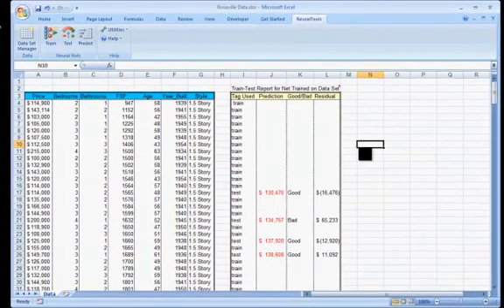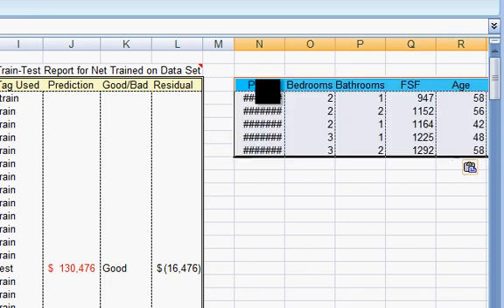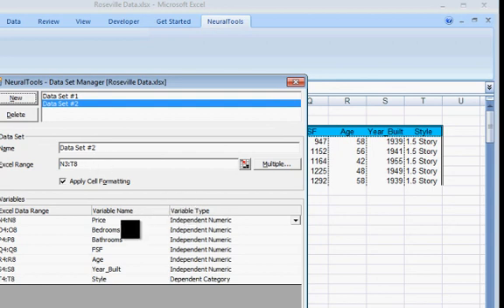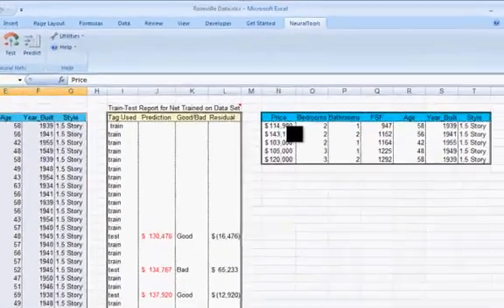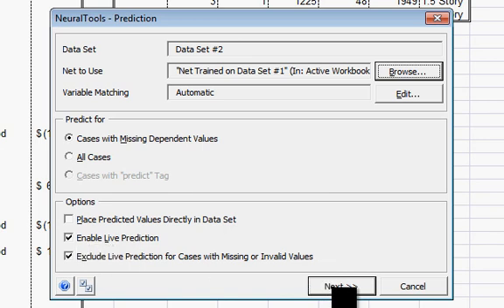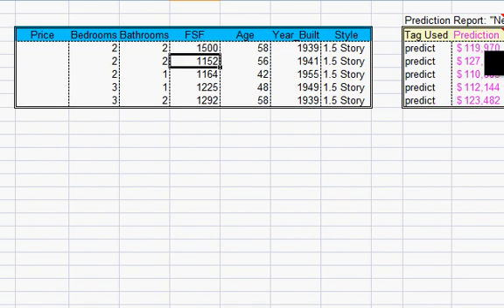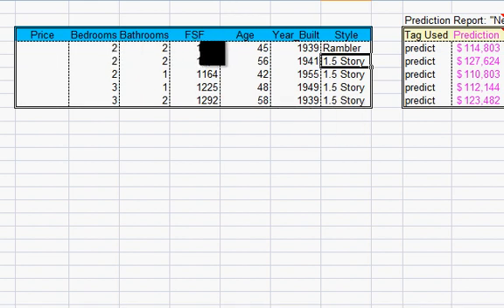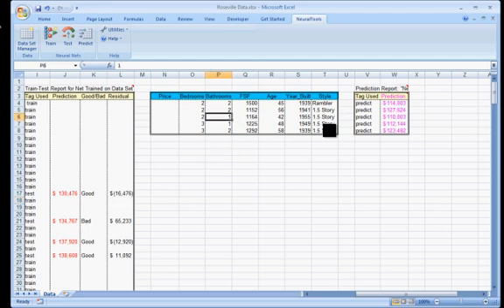Neural Net used for Prediction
In a previous video we trained and tested a Neural net for a database of home sales in Roseville, MN in 1997.  In this video we use the live prediction capability of Neural Tools (from Palisade) to predict the selling price of homes.